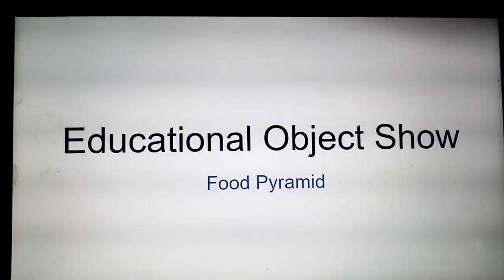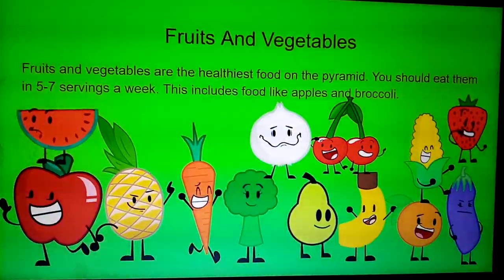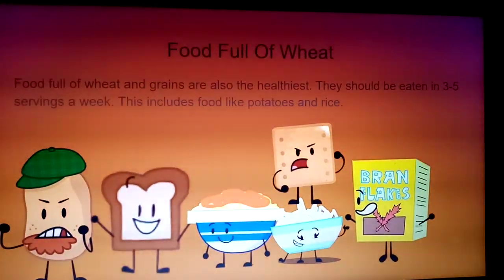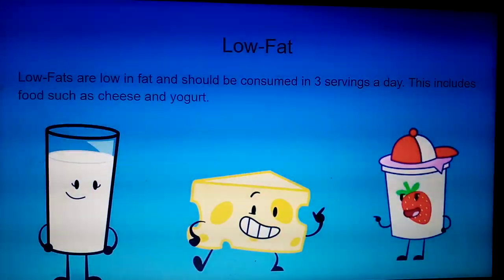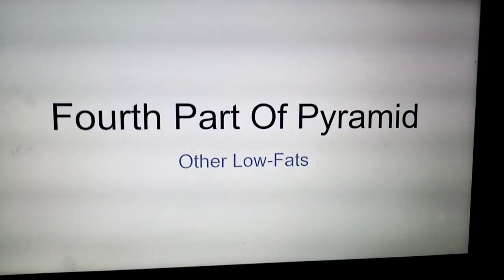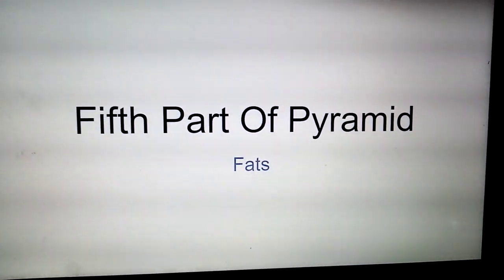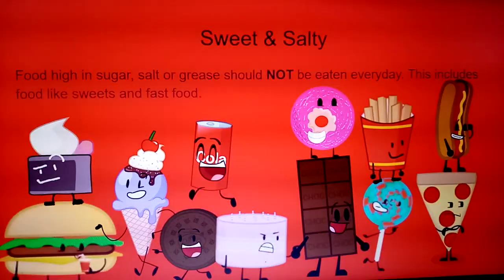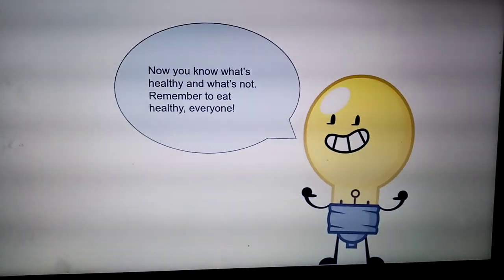Educational Object Show: Food Pyramid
I Just Made An Object Show That's Perfect For Schools Of Any Kind, Since It's Educational. Learn All About Healthy Eating With Lightbulb!